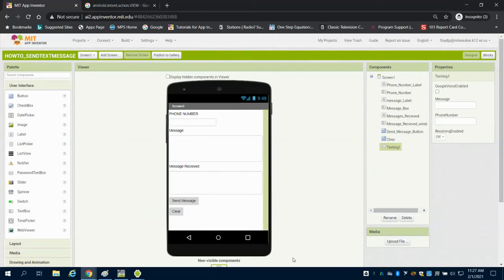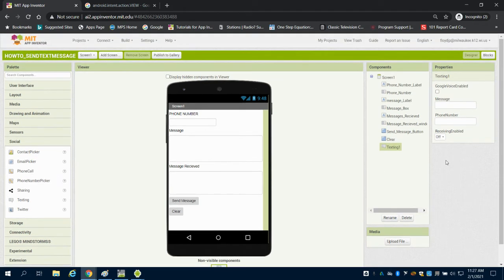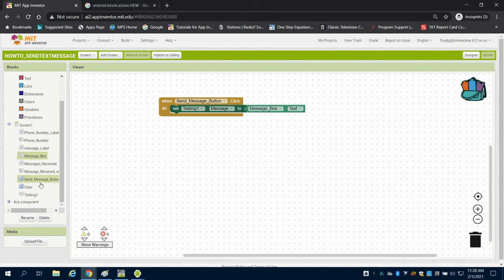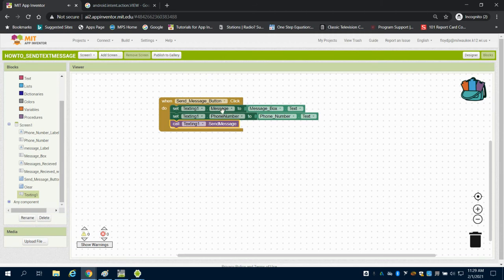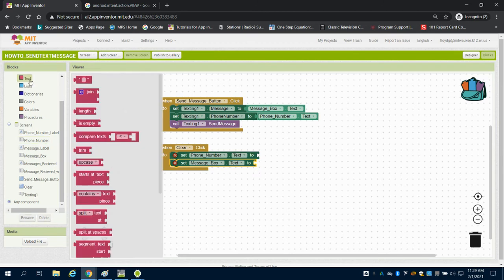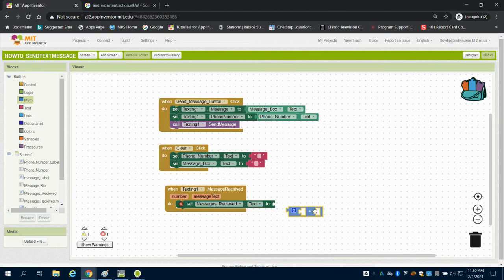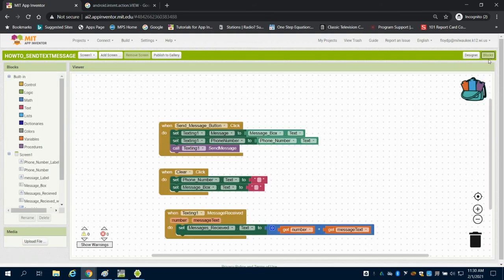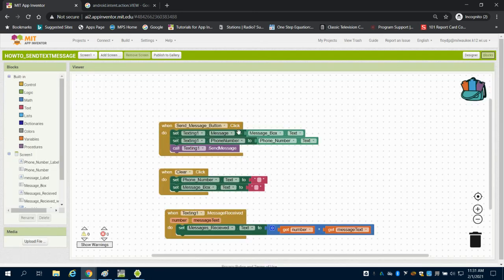Using Text Messages in MIT APP INVENTOR 2 PLTW APP CREATORS